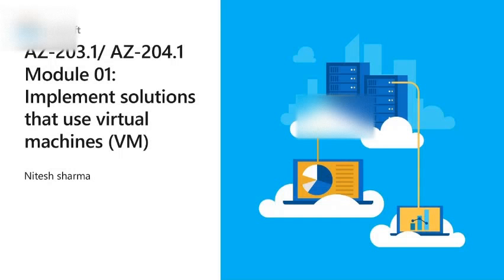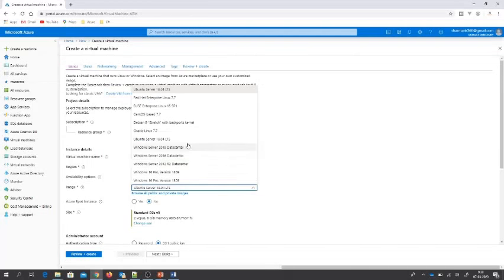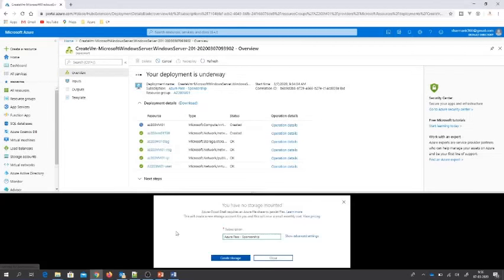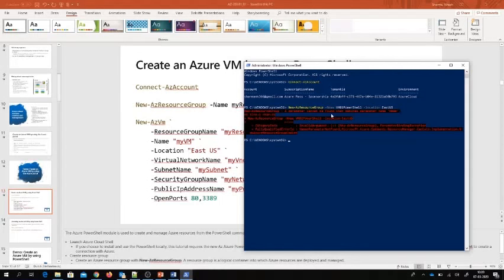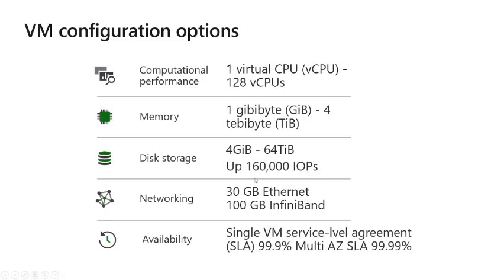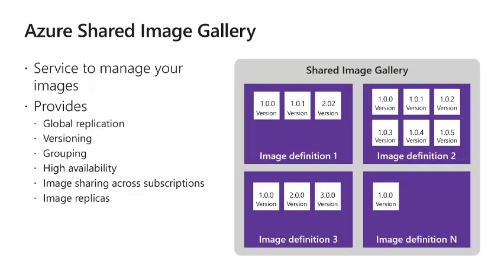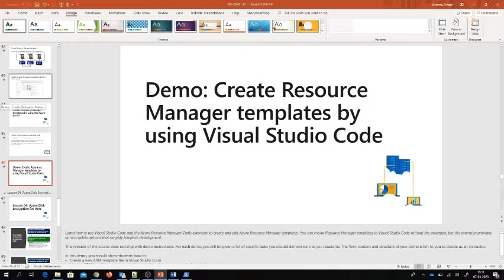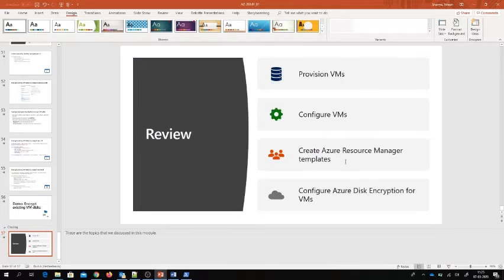Azure virtual machine | Implement solutions with virtual machines | AZ-204 | AZ-203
AZ-203.1/ AZ-204.1Module 01: Implement solutions that use virtual machines (VM) .
AZ-203 Developing Solutions For Microsoft Azure| Implement solutions with virtual machines | AZ-204

1. Provision virtual machines (VMs)
2. Configure virtual machines (VMs)
3. Create Microsoft Azure Resource Manager templates
4. Configure Azure Disk Encryption for VMs
az-203 developing solutions for microsoft azure,az-203 dumps,az-203 exam,az-203 certification. az-204 developing solutions for microsoft azure,az-204 dumps,az-204 exam,az-204 certification.

In this lesson, you will cover:
Azure Virtual Machine creation checklist.
Azure Virtual Machine creation and management options.
Manage the availability of your Azure VMs.
Create an Azure VM by using the Azure portal.
Create an Azure VM by using Windows PowerShell.
Create and manage Azure VMs by using C#.

There are two separate costs the subscription will be charged for every VM: compute and storage. By separating these costs, you scale them independently and only pay for what you need.
Compute costs – Compute expenses are priced on a per-hour basis but billed on a per-minute basis. For example, you are only charged for 55 minutes of usage if the VM is deployed for 55 minutes. You are not charged for compute capacity if you stop and deallocate the VM because this releases the hardware. The hourly price varies based on the VM size and OS you select. The cost for a VM includes the charge for the Windows operating system. Linux-based instances are less expensive because there is no operating system license charge.
Storage costs – You are charged separately for the storage the VM uses. The status of the VM has no relation to the storage charges that will be incurred; even if the VM is stopped/deallocated and you aren’t billed for the running VM, you will be charged for the storage used by the disks.

Pay as you go – With the pay-as-you-go option, you pay for compute capacity by the second, with no long-term commitment or upfront payments. You're able to increase or decrease compute capacity on demand and start or stop at any time. Prefer this option if you run applications with short-term or unpredictable workloads that cannot be interrupted. For example, if you are doing a quick test, or developing an app in a VM, this would be the appropriate option.
Reserved Virtual Machine Instances – The Reserved Virtual Machine Instances (RI) option is an advance purchase of a virtual machine for one or three years in a specified region. The commitment is made up front, and in return, you get up to 72% price savings compared to pay-as-you-go pricing. RIs are flexible and can easily be exchanged or returned for an early termination fee. Prefer this option if the VM must run continuously, or if you need budget predictability and you can commit to using the VM for at least a year.